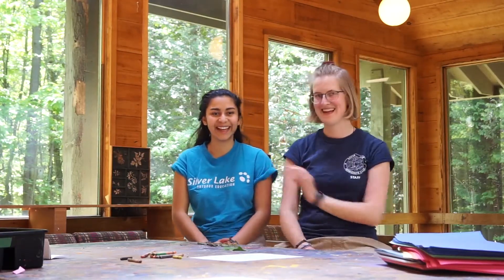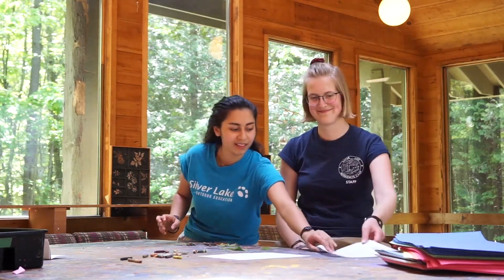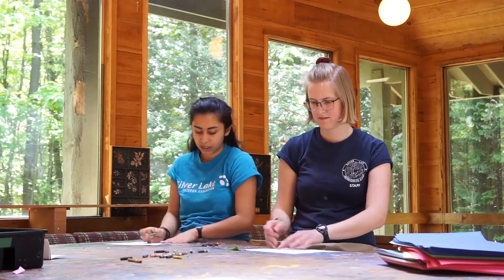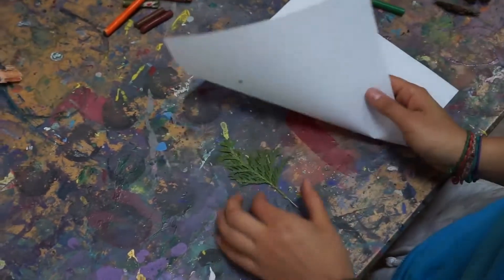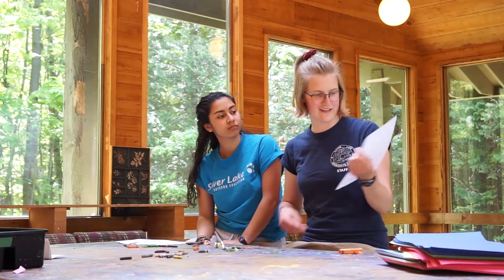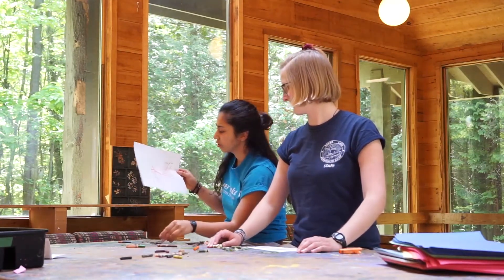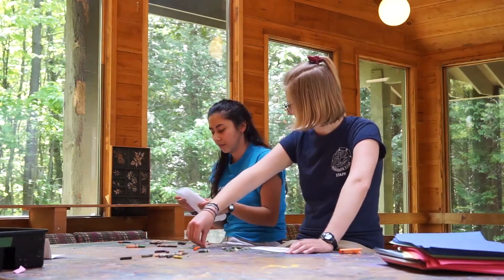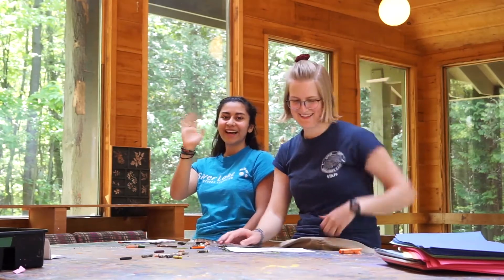Nature - LEAF RUBBING!!!!!!!!!!!!!!!!!!!!!!!!!!!!!!!!!!!!!!!!!!!!!!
Kat and Lorena show you how to make AWESOME leaf rubbing for science and enjoyment!